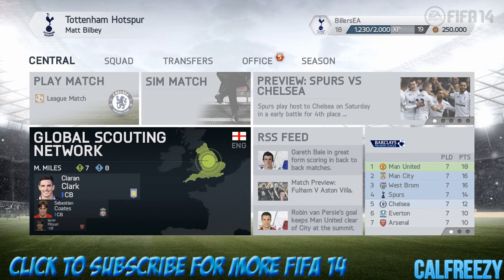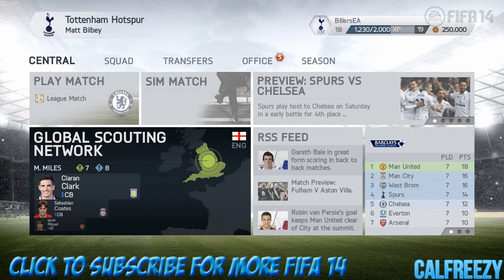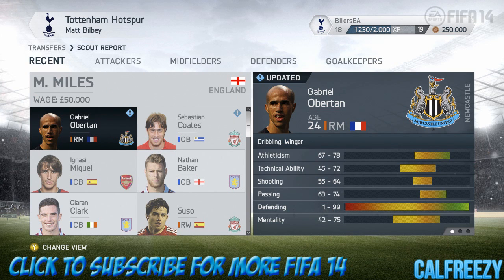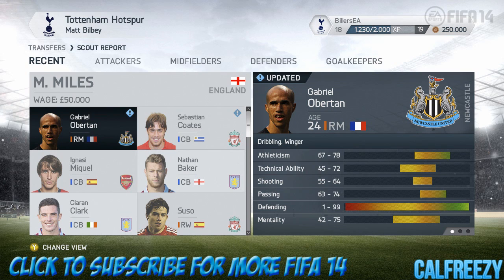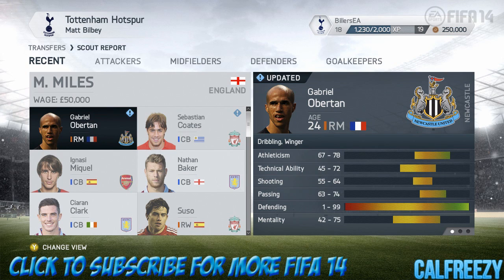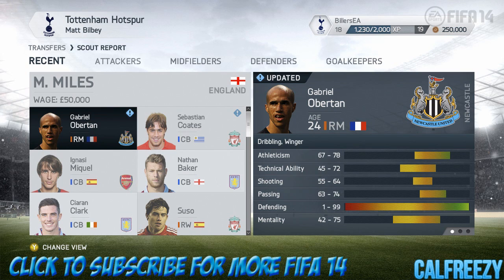FIFA 14 NEW CAREER MODE INFORMATION WITH SCREENSHOTS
FIFA 14 NEW EXCLUSIVE CAREER MODE WITH SCREENSHOTS - Hope you guys enjoyed this First look at FIFA 14 Career Mode with the couple of screenshots! If you'd like to see anything about the Gameplay & Fundementals check out my video

Thanks,
Callum